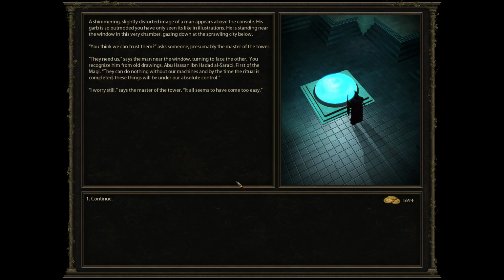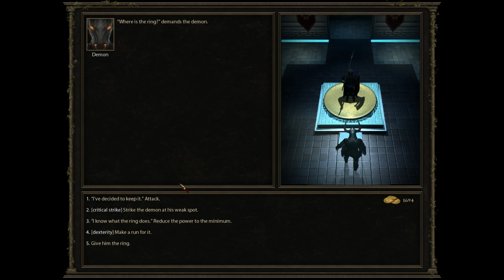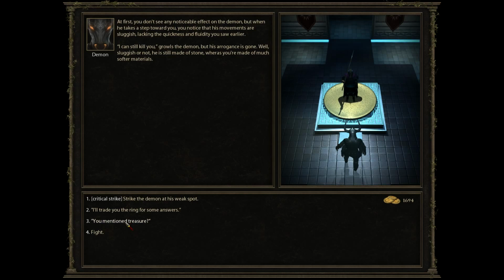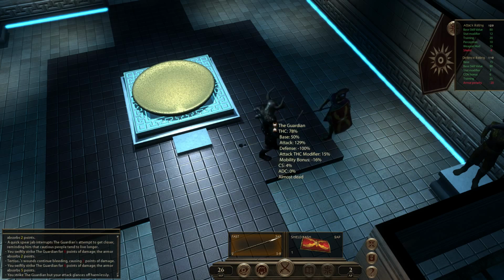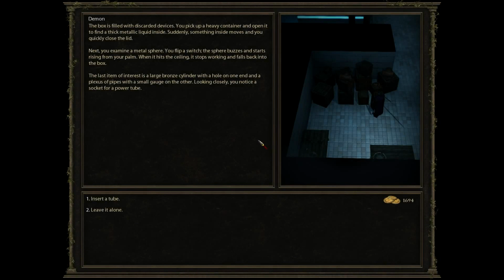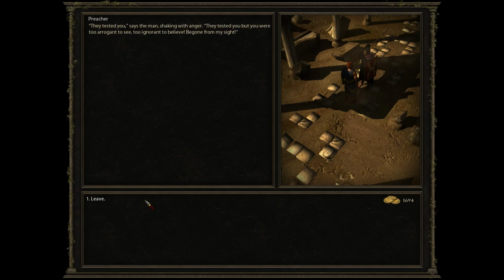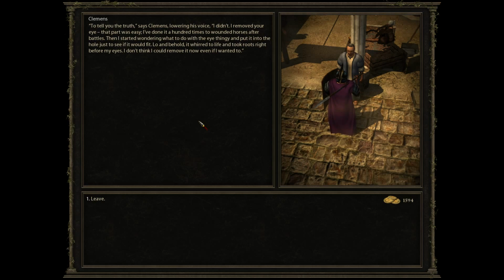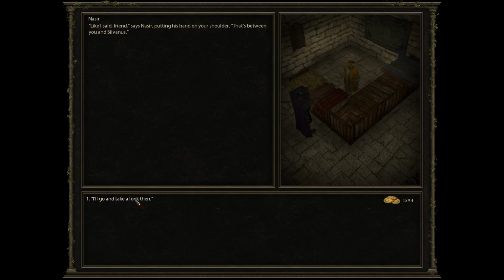The death of a Demon - Let's Play The Age of Decadence #32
Let's play this very promising, very independent, very old school BRAND NEW RPG by Iron Tower Studio.

The Age of Decadence has had the longest development I can remember off the top of my head. It's actually been in development since March 2004, that's 11 and a half years of development! It's obviously a game born out of love and passion for RPGs, and the team, led by Vdweller, has been through a whole lot since then.

The game is about a bleak dying world and the struggles of the people in it. It's low-fantasy, post-apocalyptic and roman inspired all in one package, so it promises a fresh and original setting for us to explore, with, I expect, some very hard and cruel lessons to be learned in the meantime.

Now, I do warn you: this is one of those RPGs where your choices matter a lot, so we're never gonna be able to see and explore everything in one playthrough. But if you like this game, check the link bellow, because this Let's Play is gonna cover just one of the many different ways you can go about playing The Age of Decadence. But I do hope you like it!